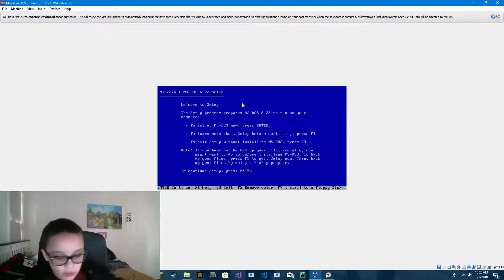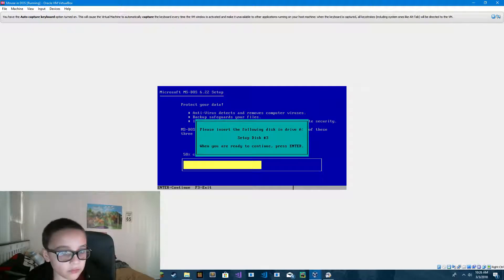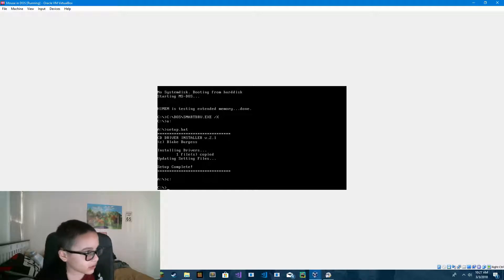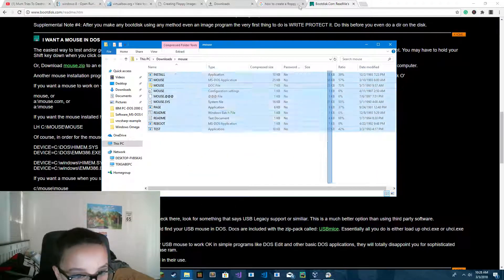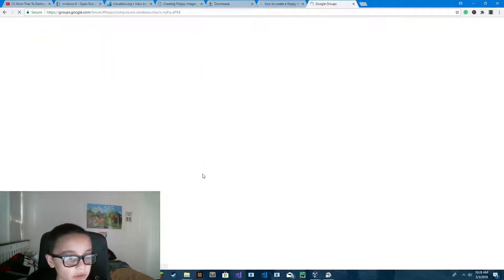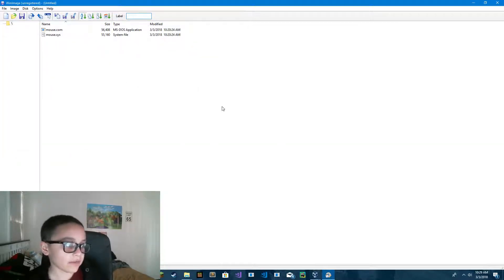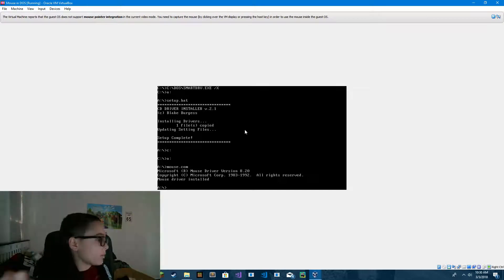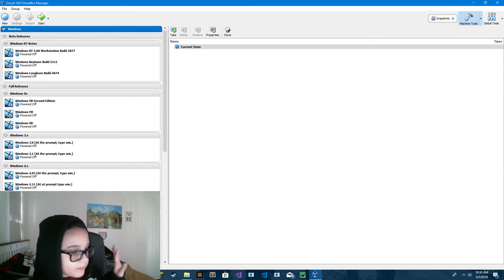How To Install A Mouse Driver In MS-DOS 6.22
"Objection!"